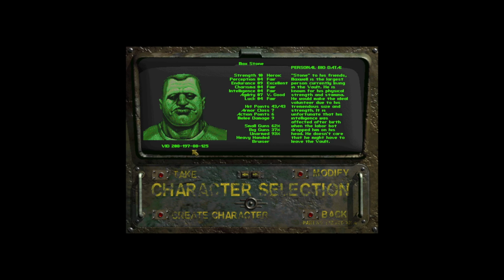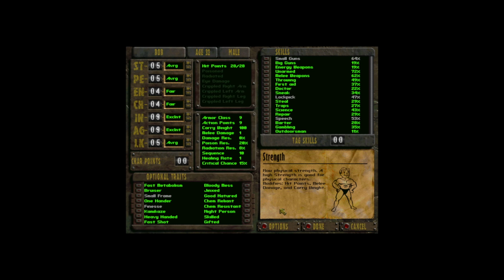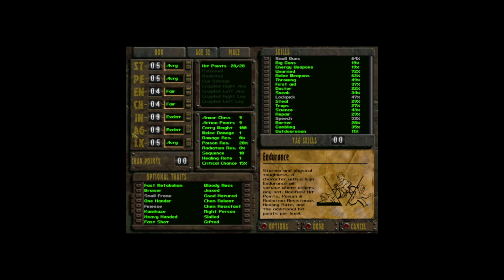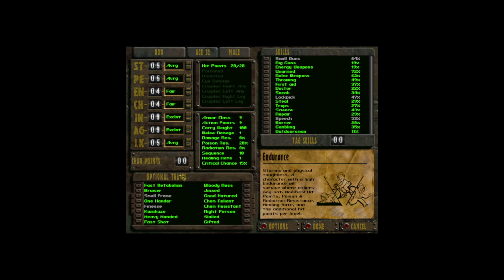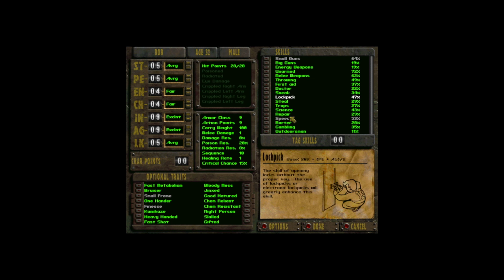Let's Play Fallout (Retro Series) - Part 2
Time to take a look at our Vault Dweller.